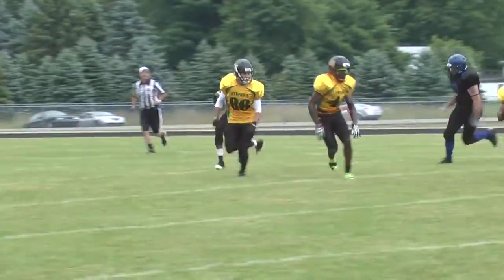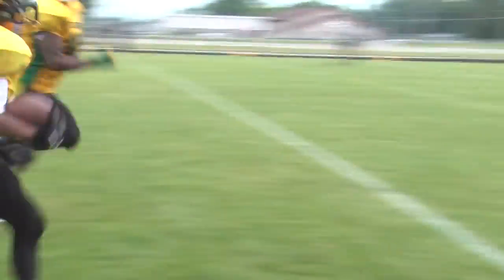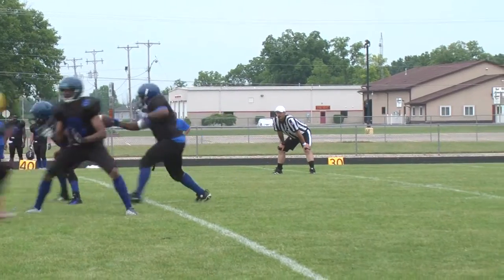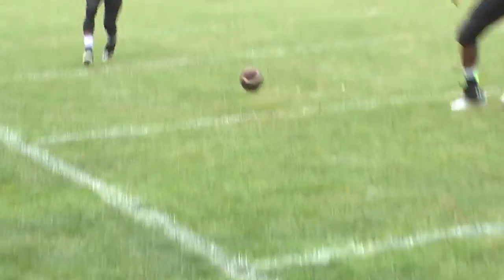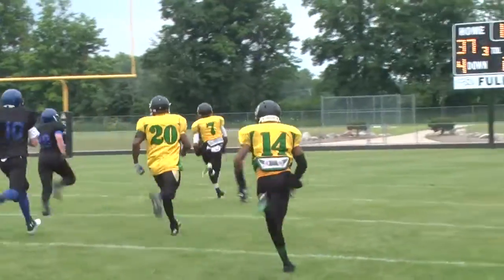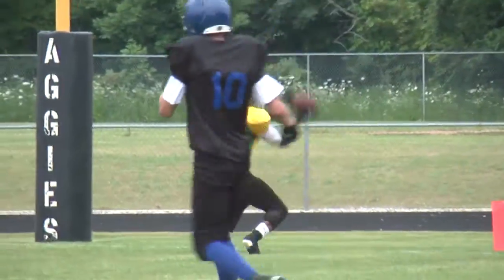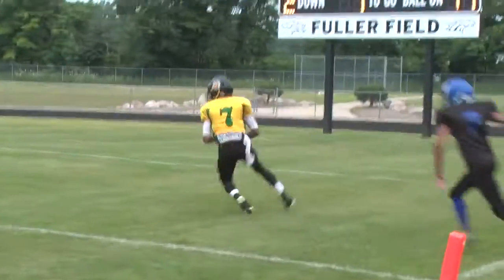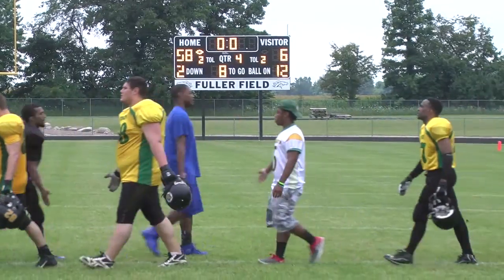Capital City Stealth Dominate the Michigan Lions 58-6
The defending 2014 USFA AA National Champions were back in full form as they dominated the Michigan Lions at Dansville High School’s Fuller Field and their fifth straight conference win. The Capital City Stealth (5-3 conf / 7-3 overall) clinched a spot in the GLFL playoffs with a victory that displayed their offensive and defensive firepower.

Early on in the first half it was evident that the game would be completely controlled by the Stealth. With an early interception by Ervin Milton and an explosive touchdown run by Deshawn Thompson the Stealth had the early momentum. The second quarter was much like the first as they continued to put points up on the board in bunches and went into the locker room with a 30-6 first half lead.

The second half began with the always-electric Leroy Green returning the opening kick for a touchdown. Green found himself in the endzone two more times in the 3rd quarter alone, completing the trifecta. With a 58-6 lead late in the 4th quarter the Stealth had a little fun and gave longtime star lineman Kevin Meeks a few handoffs for a 1st down in his last game before he moves to Texas.

Offensively, it seemed as though everyone got a crack at the endzone. Deshawn Thompson, Demetrius Addision, Rodney Hodges, and Jordan Taylor all had touchdowns on the ground. In the passing attack Herb Brown and Leroy Green both scored touchdowns and 7 different receivers had at least one reception. In terms of yardage, Addision lead the way rushing with 97 yards while Damon Young had 46 yards passing.

On the defensive side of the ball the Stealth were unrelenting and overpowering. David Culham had 4 tackles and one fumble recovery while Delorean Strickland had 5 tackles and one sack. If it weren’t for one drive late in the first half, the Stealth would have shut out this Lions team who had no answer for the speed and strength of their defense.

Next week the Stealth travel to Kalamazoo play the West Michigan Tigers, who they defeated just two weeks ago. With a win next week and a Lakeshore Cougars loss the Stealth would clinch the 3rd seed and a first round bye. Watch our website for all updates regarding the playoffs.